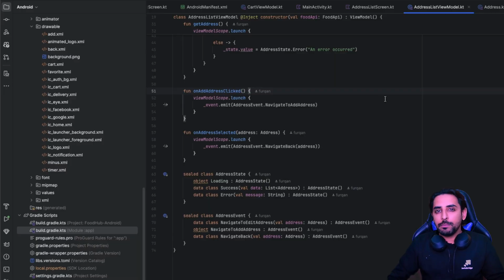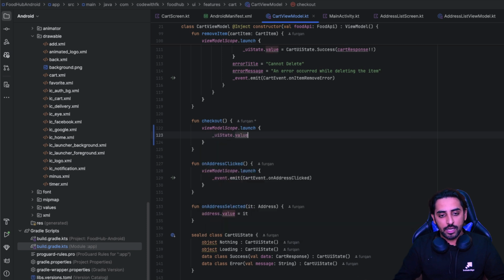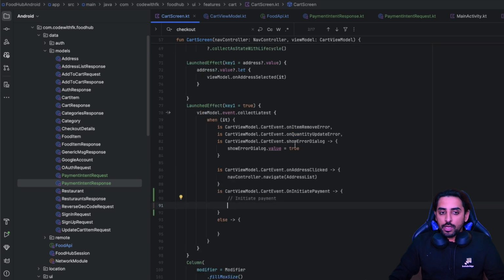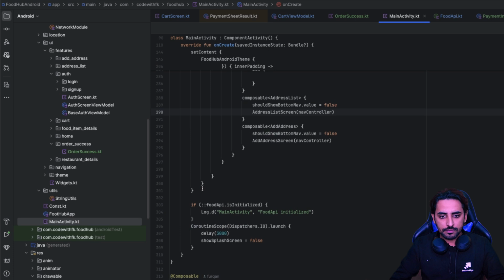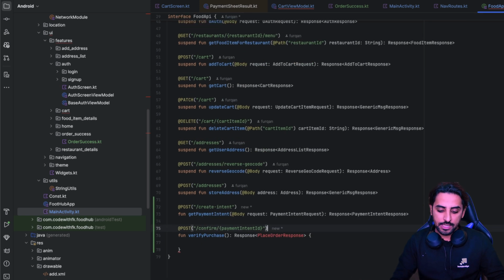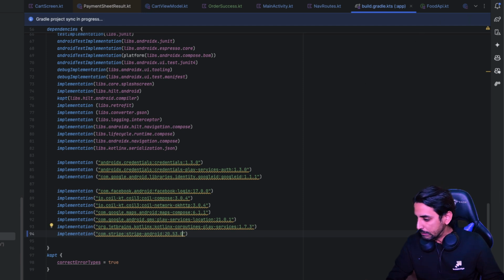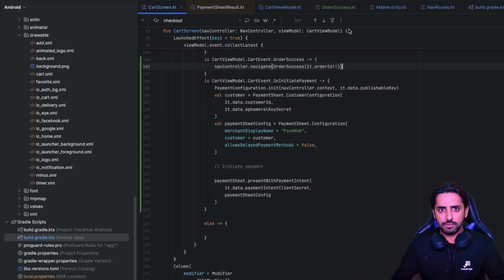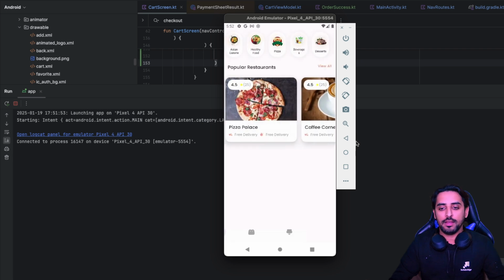CREATE Your Own Food Delivery App with Android Jetpack Compose Tutorial E:21 | Stripe Payments